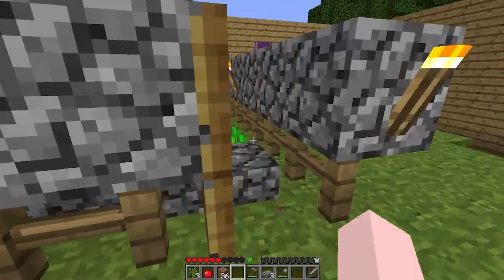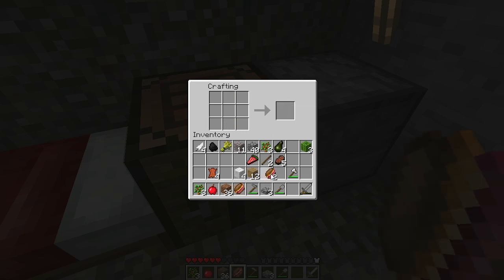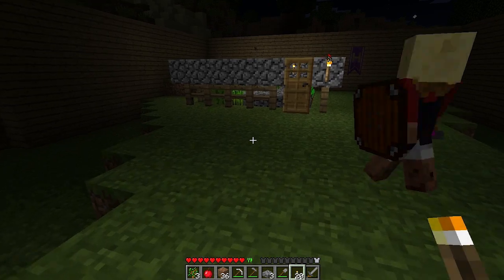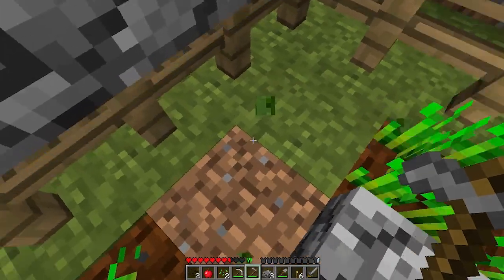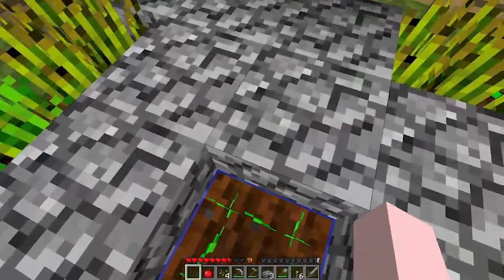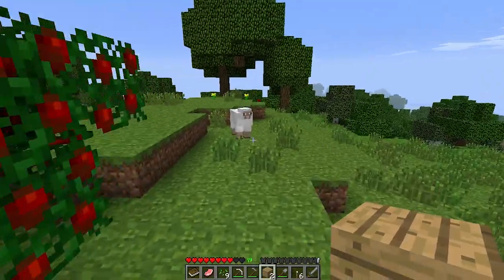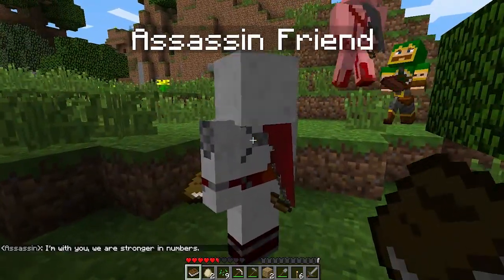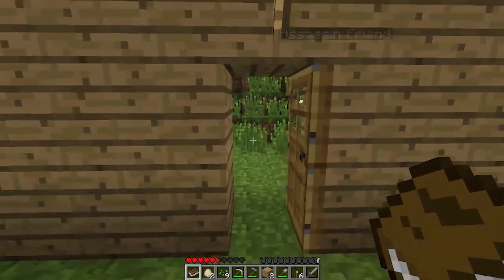Let's Play Minecraft Modded - S2E6 - Assassins